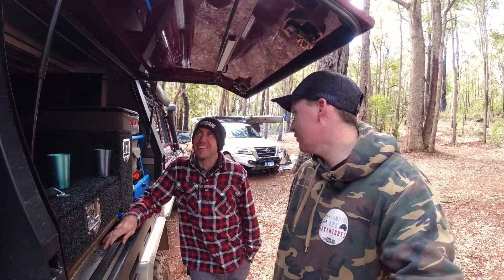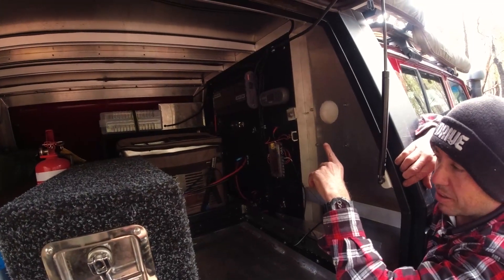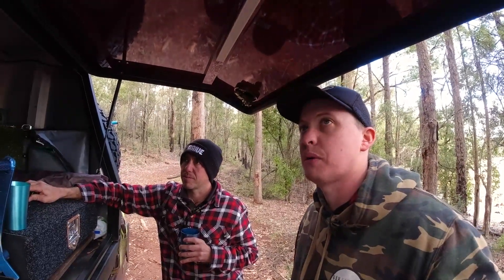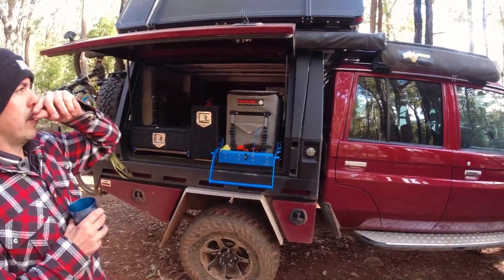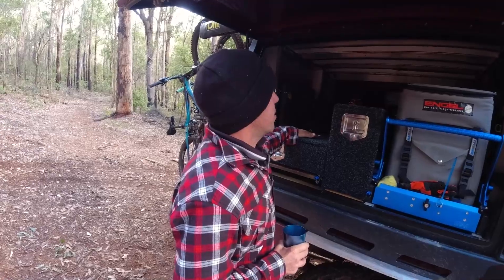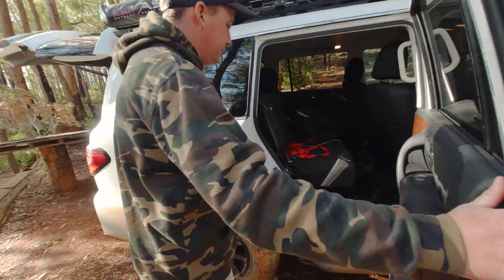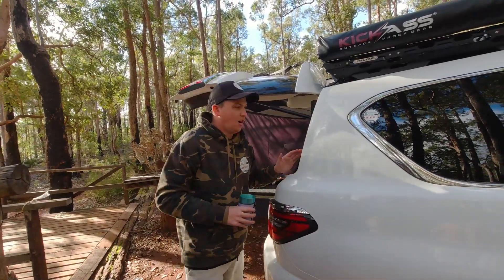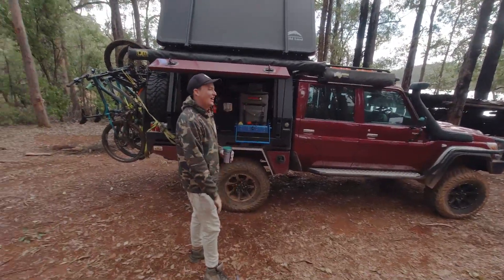The Y62s Overnight Setup And Wayne's Canopy Touring Setup.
Hi everyone in this video we walk around Wayne's Landcruiser and Y62 walkaround on a recent trip.

GoPro HERO9 Black Camera
RØDE VMICRORode VideoMicro
Wolfbox Mirror Dash Camera
Rode Wireless Go II
Manfrotto Befree Live Aluminium Tripod
DJI OSMO ACTION
DJI MAVIC AIR 2
Chef Knife
Serbian Chef Knife
Fridge bars